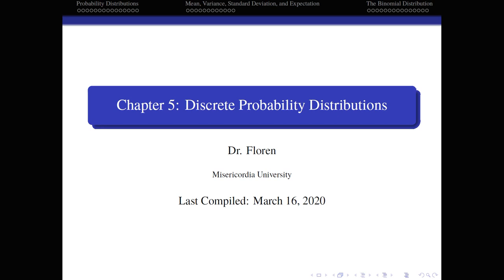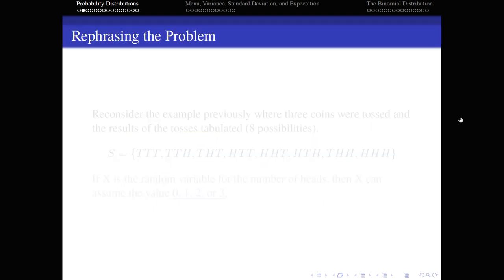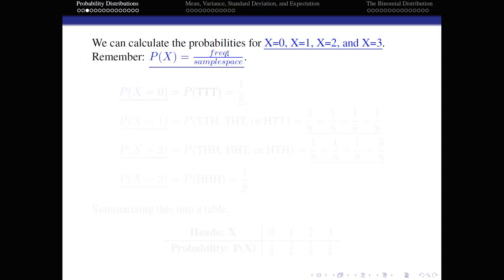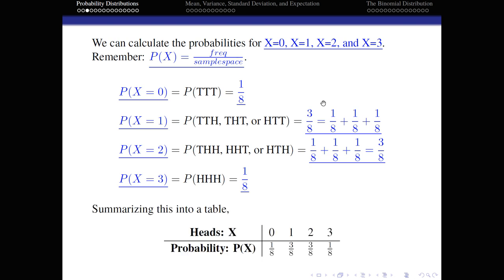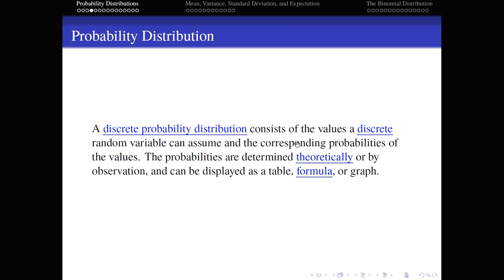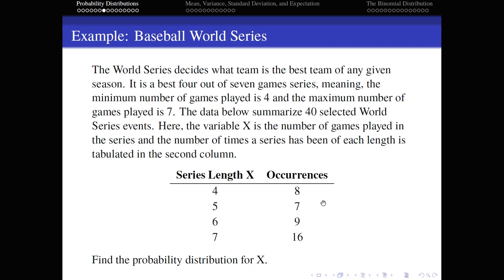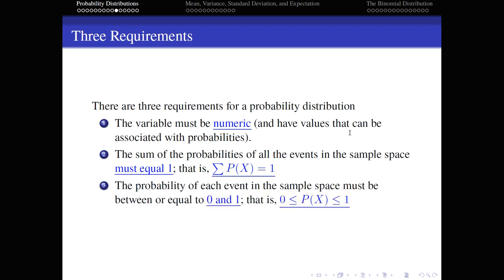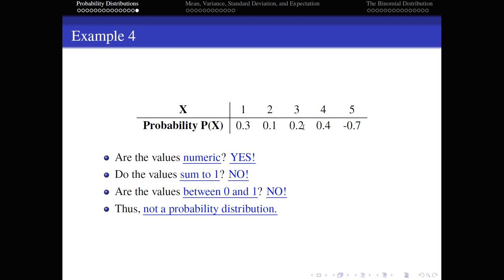MTH 115 Chapter 5.1 - Discrete Probability Distributions